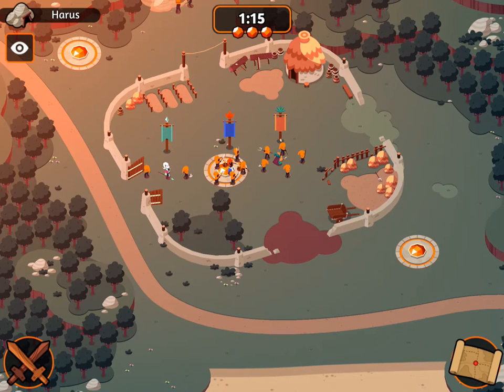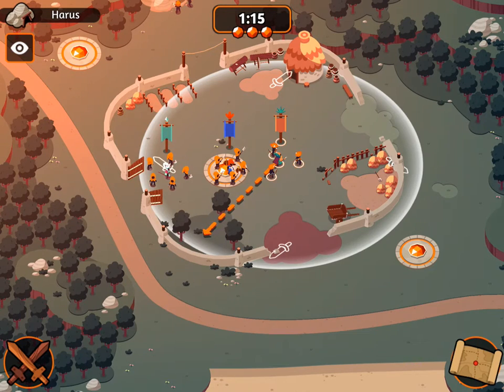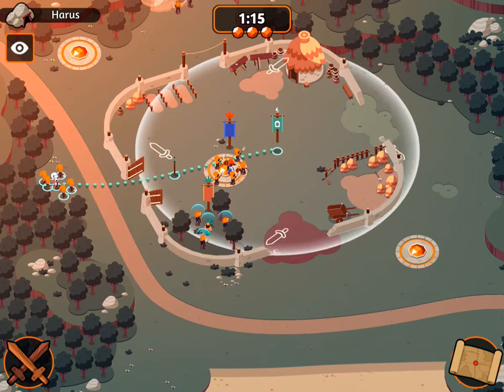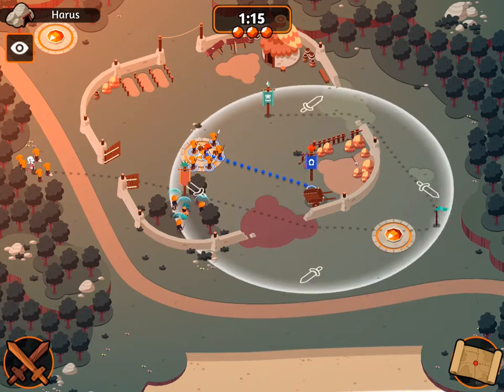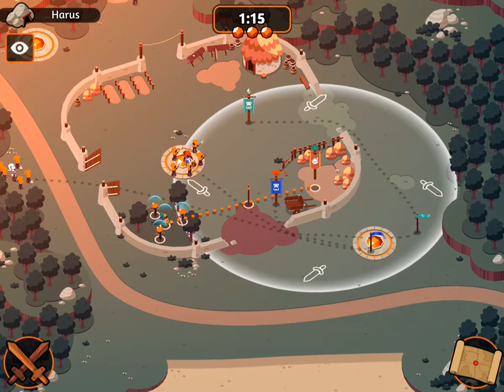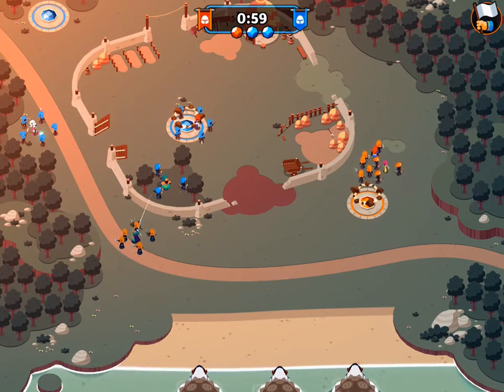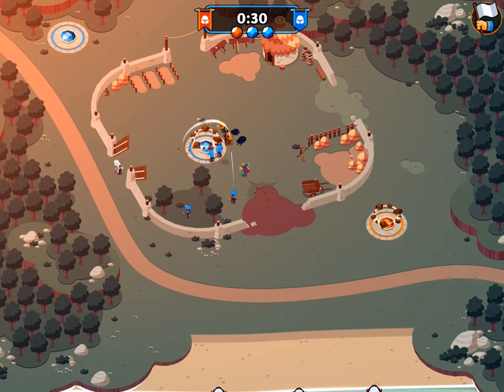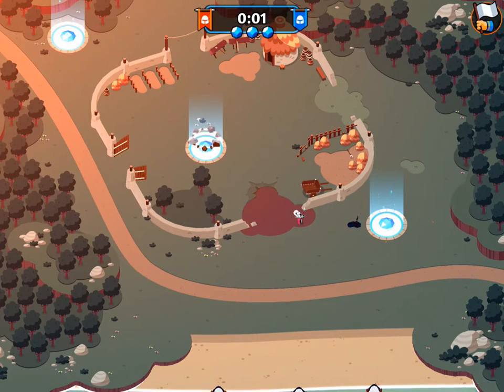OLD - Harus map - Defense plan tip